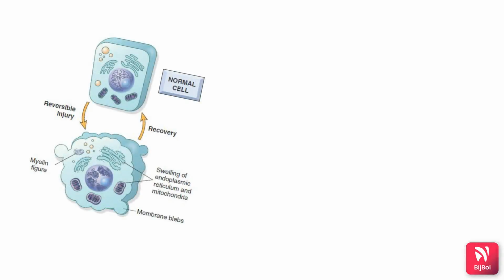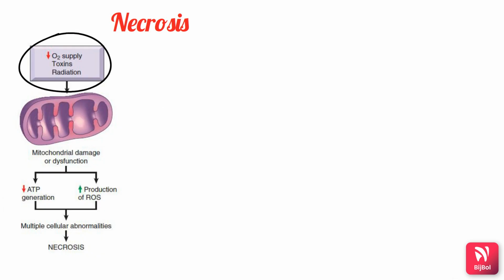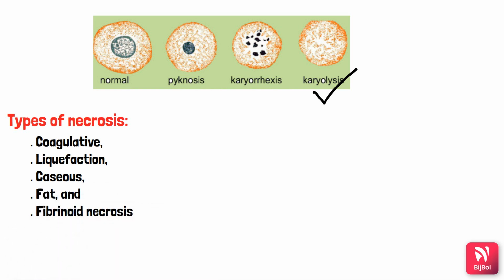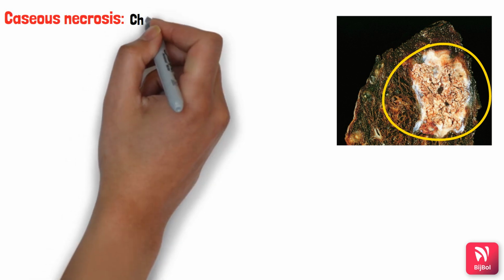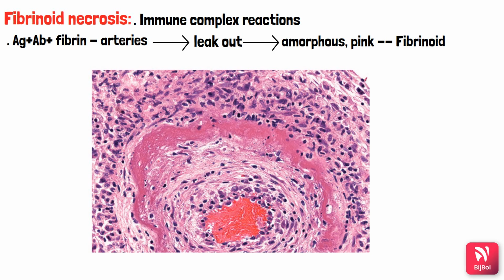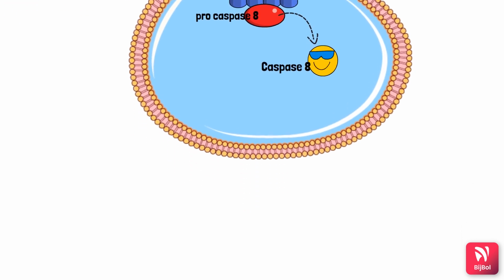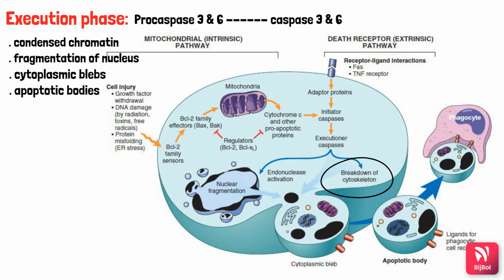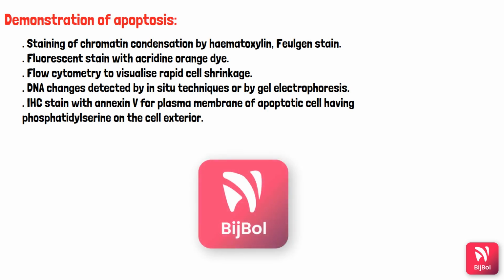CELL INURY Part 2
In this video we would like to educate our viewers about the very important concept in General Pathology - the concepts of CELL INJURY. This video forms the basis of Cell Injury. This video shall be a helpful one to enlighten dental students, graduates and practitioners all alike.